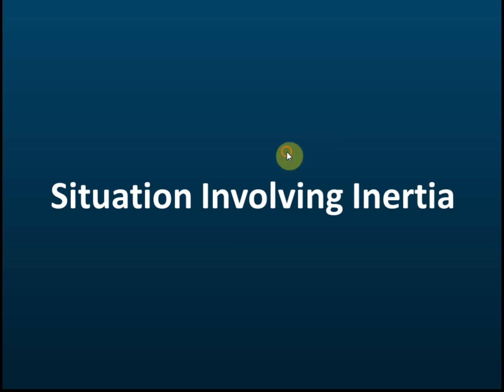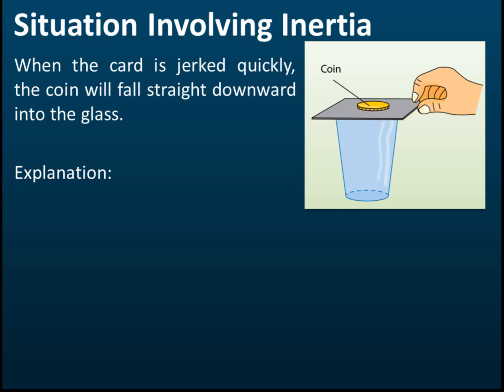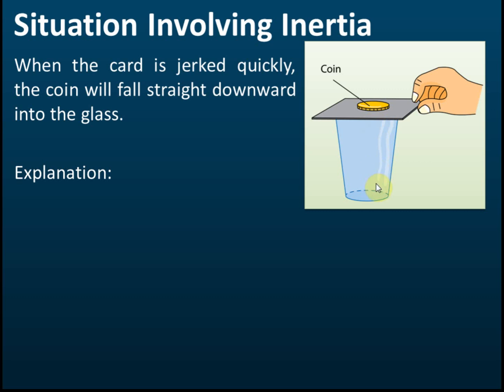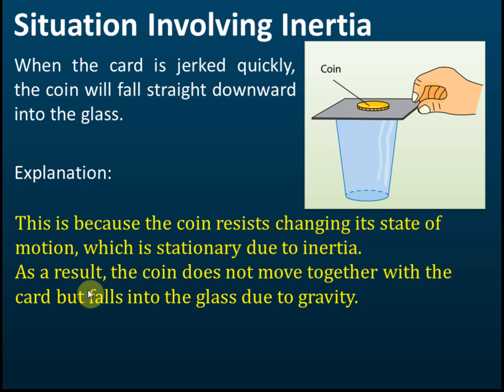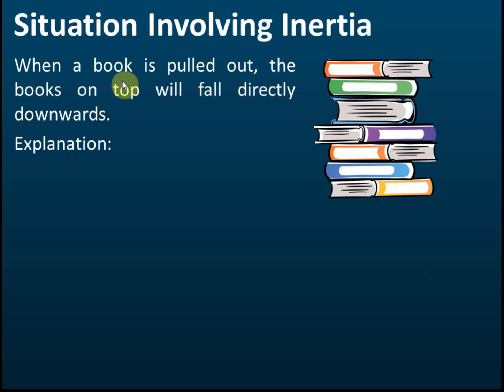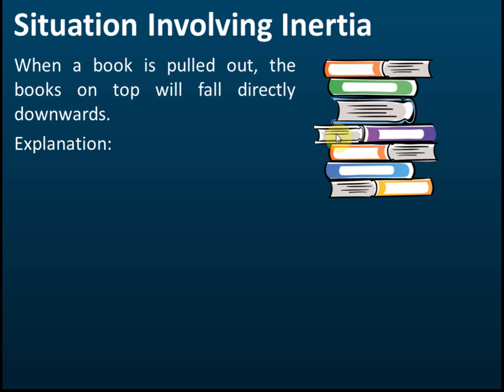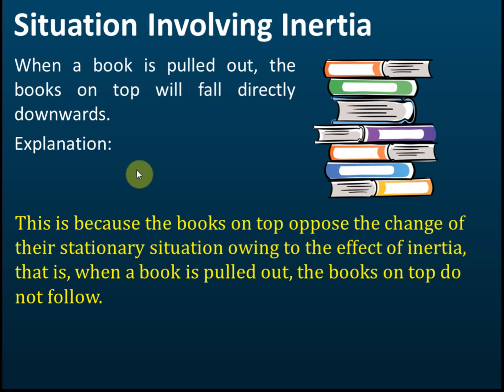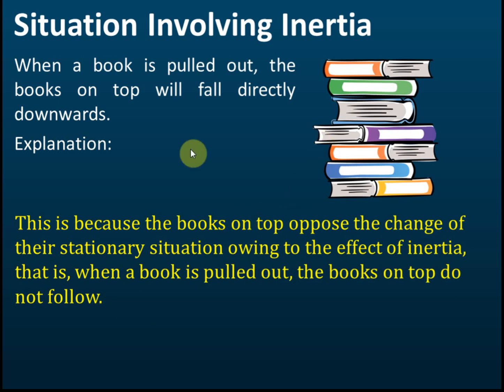Situation Involving Inertia | Physics | Force and Motion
Situation Involving Inertia | Force and Motion I